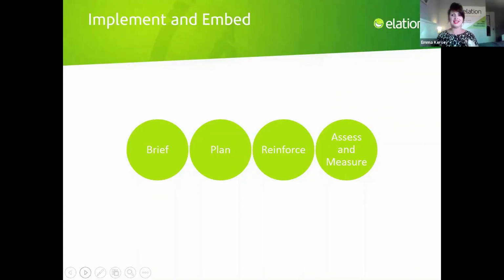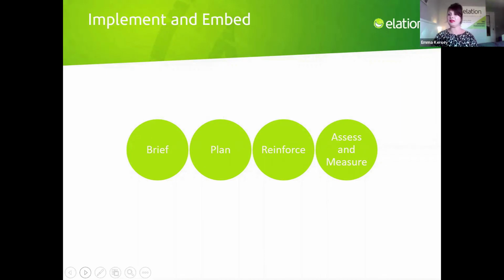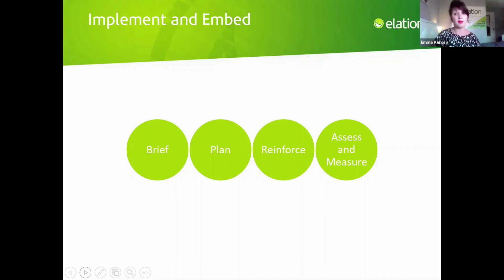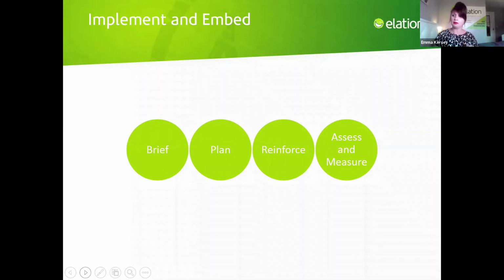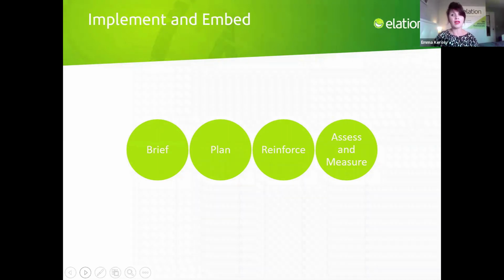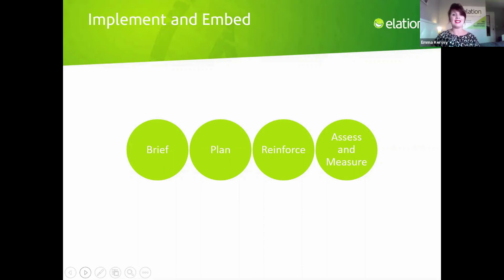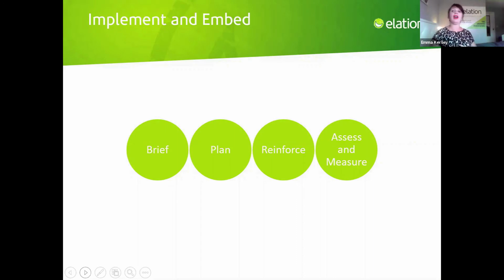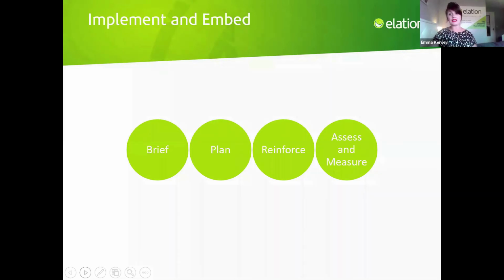The 4-steps for Cultivating Change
Often human beings find themselves feeling quite resistant to change - Poorly managed change can have a much more negative impact in a business than no change at all.

To ensure that change is embedded and implemented effectively, we have created a surprisingly simple four-stage process which is explained within this video.

This process has been used to support over 400 of our clients manage the difficulties that come with implementing change.